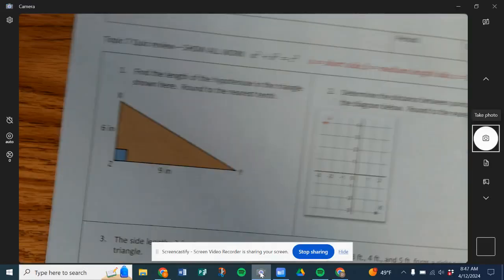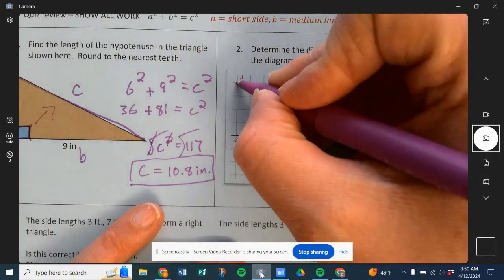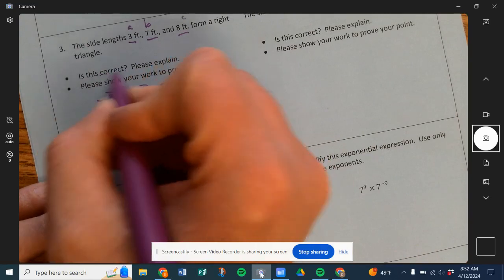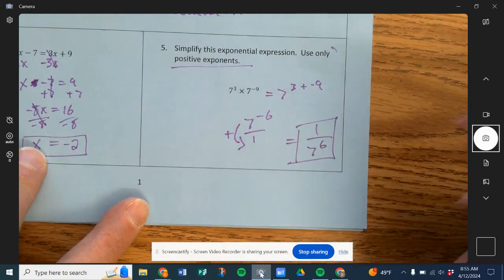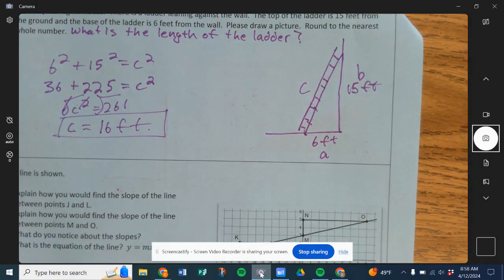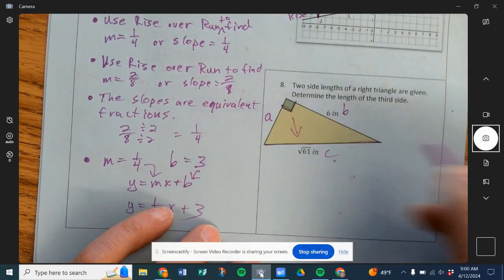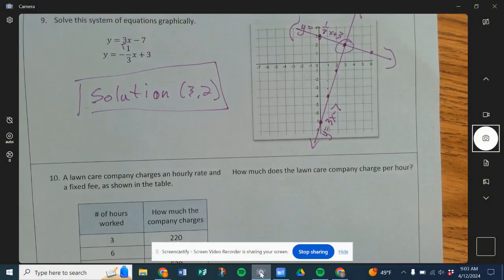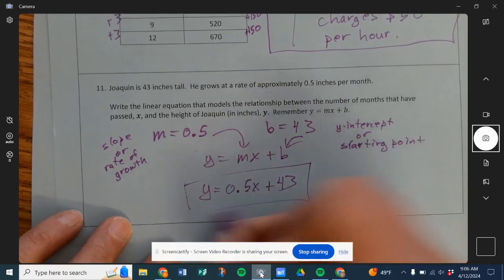Topic 7 test review - 2024 v2